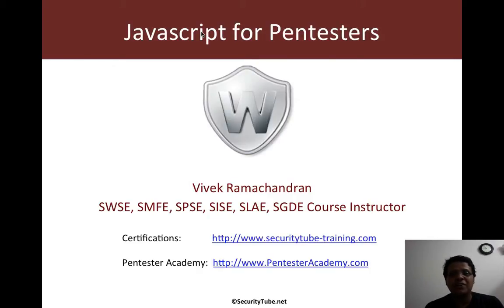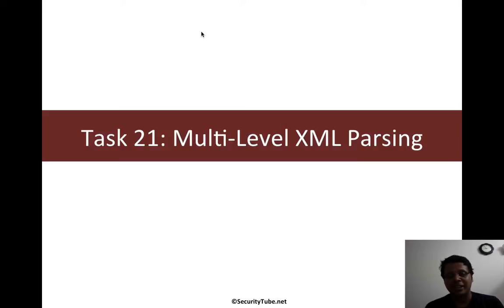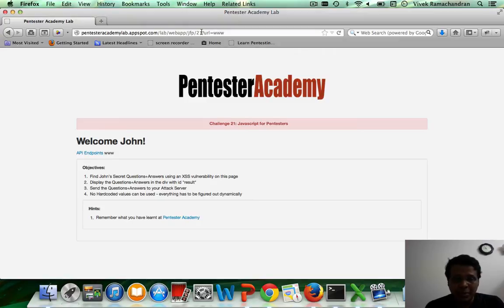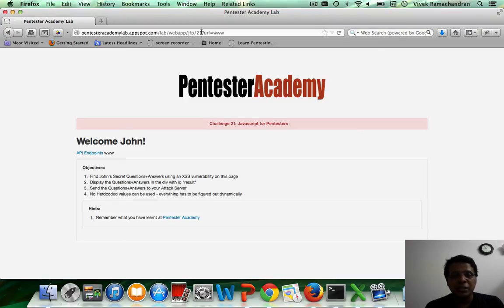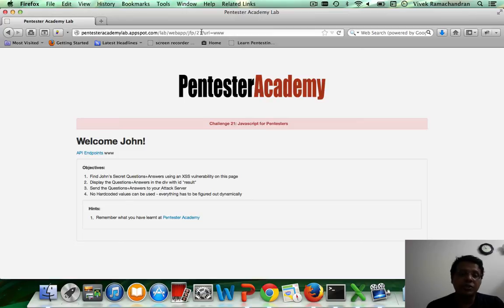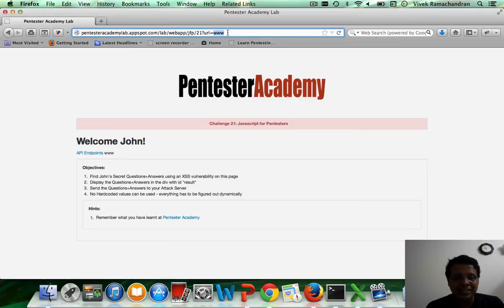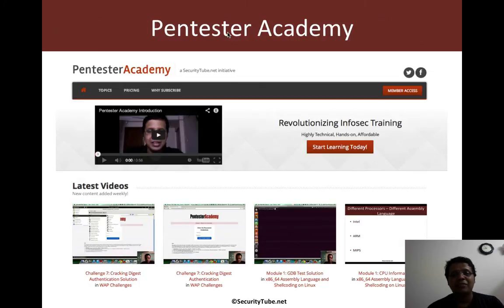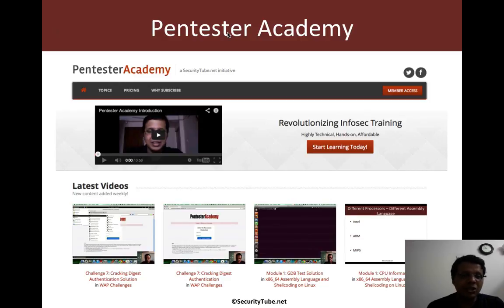021 task 21 multi level xml parsing